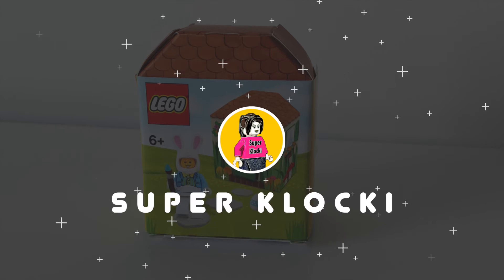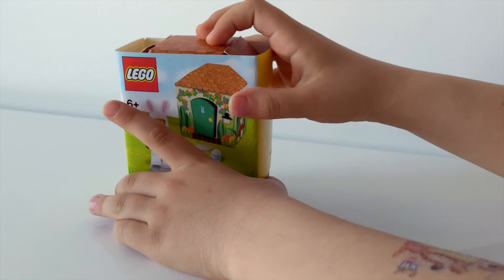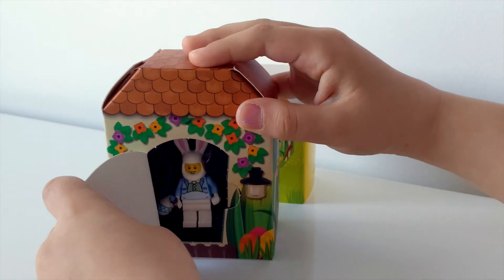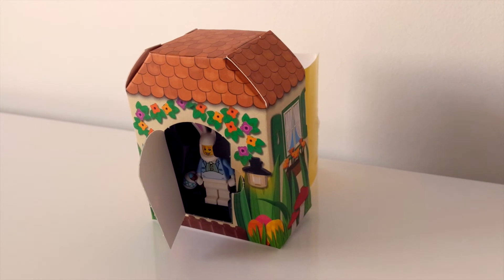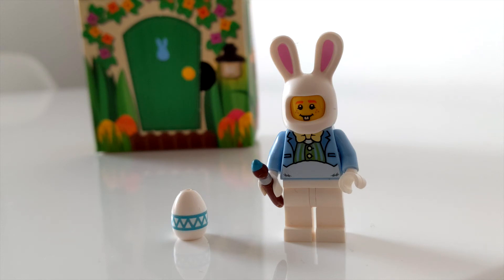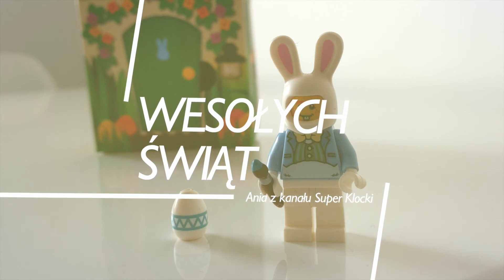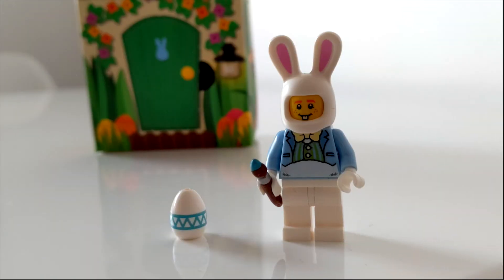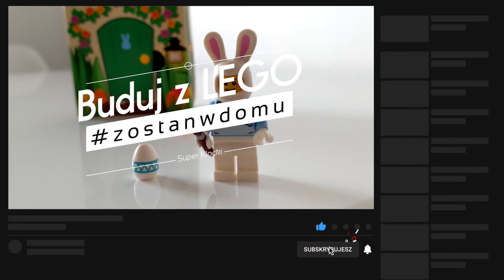Zajączek Wielkanocny 🐰LEGO 5005249 - minifigurka wielkanocna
Dzisiaj krótki film z okazji zbliżających się Świąt Wielkanocnych! LEGO Chatka zajączka wielkanocnego (minifigurka zajączka) - LEGO 5005249. Zapraszam na film!

Film krótki bo ten mikro zestaw LEGO składa się z 6 elementów. Tak naprawdę chodzi tutaj głównie o specjalną minifigurkę :)

Wesołych Świąt!
Ania z kanału Super Klocki

Do zobaczenia w kolejnych filmach.